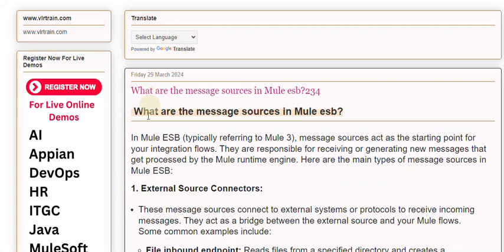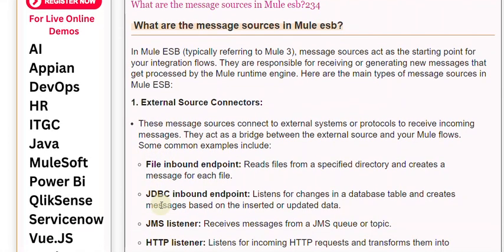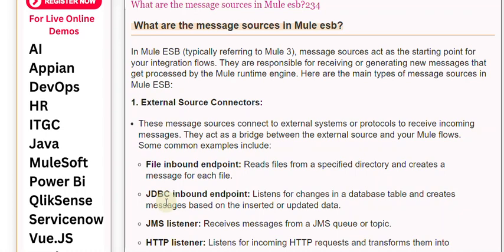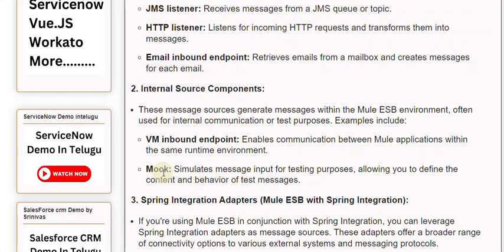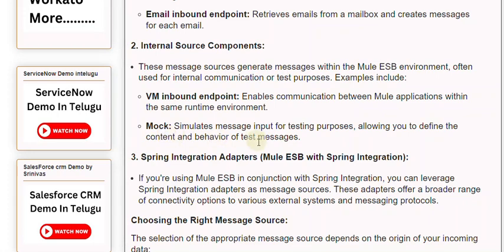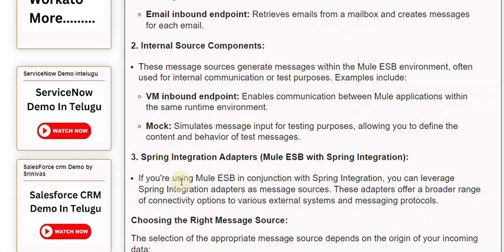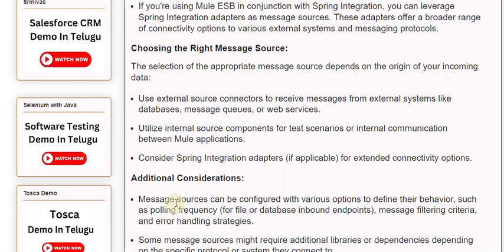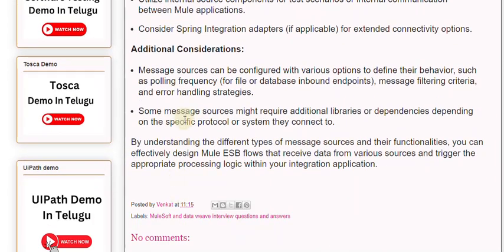What are the message sources in Mule esb234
Our Courses
👉PowerBI 👉QlikSense